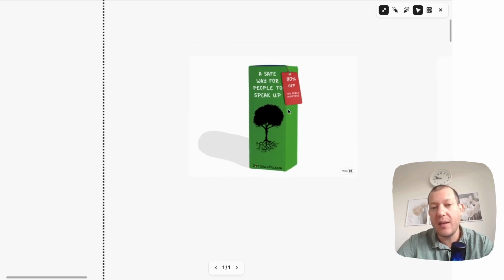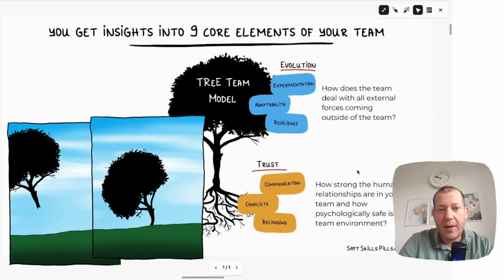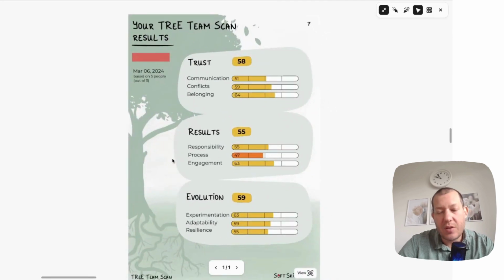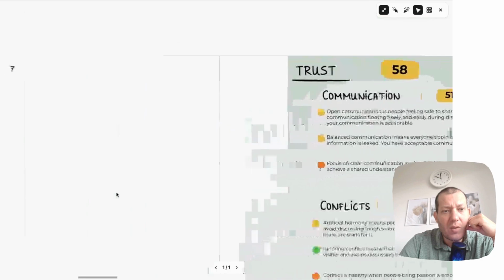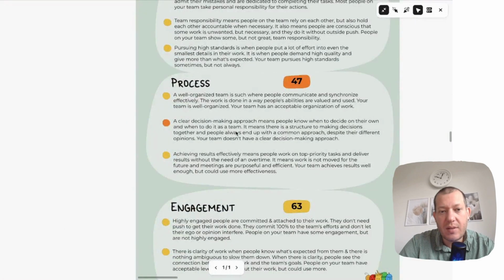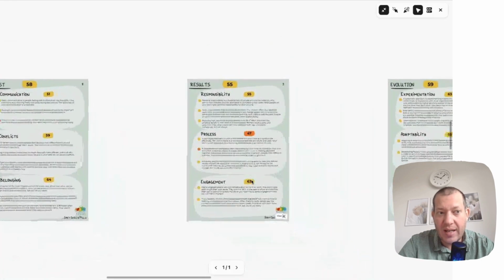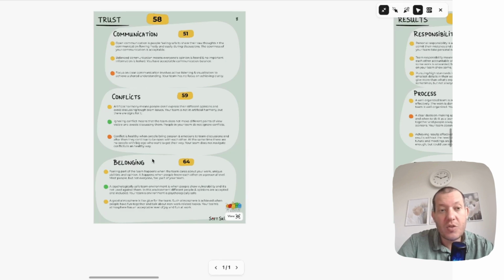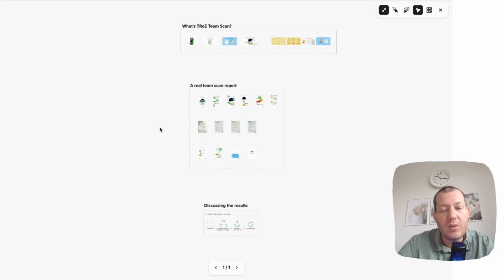TReE Team Scan Walkthrough - making your dev team stronger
Hari unboxes the TReE Team Scan tool and walks through a real team's scan results.

0:00 Intro
0:31 What's TReE Team Scan
2:10 TReE Team Model - a model for high-performing and people-caring dev teams
6:00 The scan results of a real team
6:51 How to read the results
9:30 Example - big picture
12:50 Example - human aspects
18:07 Example - work aspects
20:26 Example - external aspects
20:53 Example summary
24:03 Tips on discussing the results with your team
32:19 Final thoughts